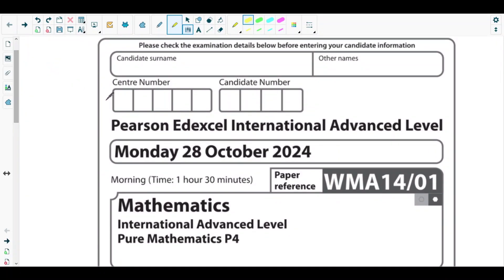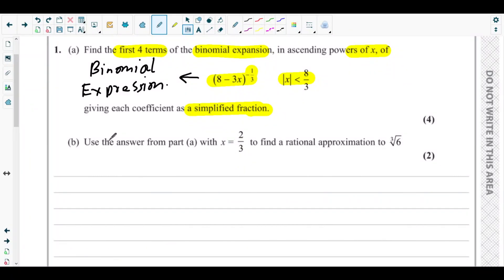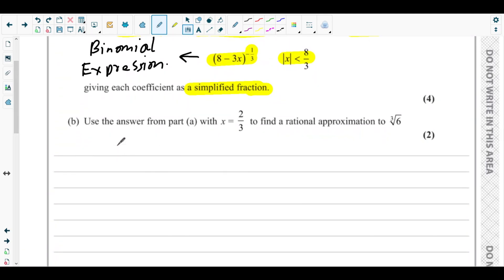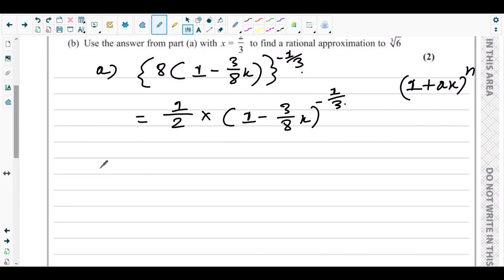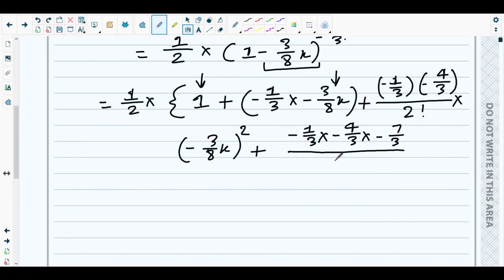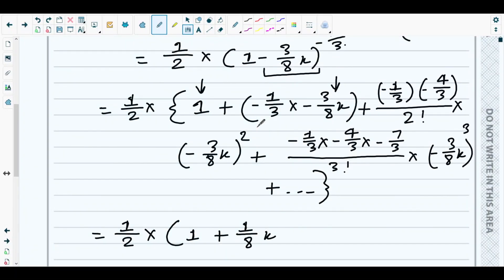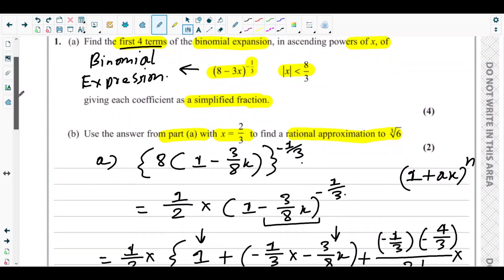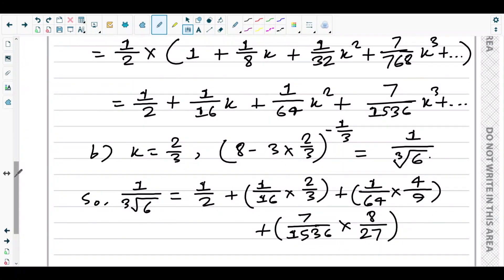Q.NO.1-Binomial Expansion and Approximation using Binomial Expansion.